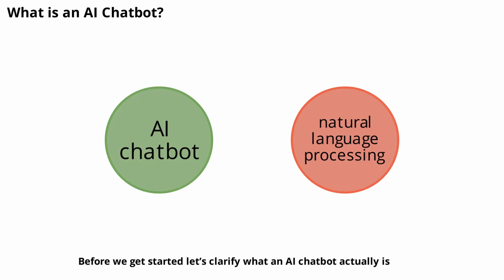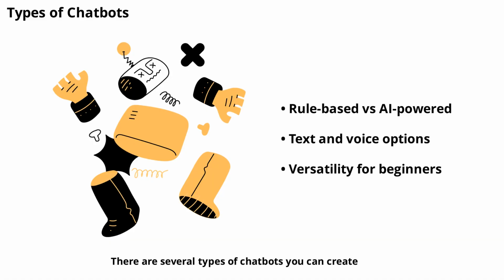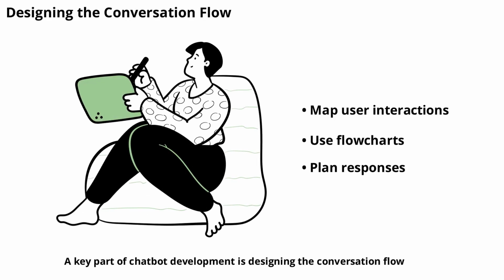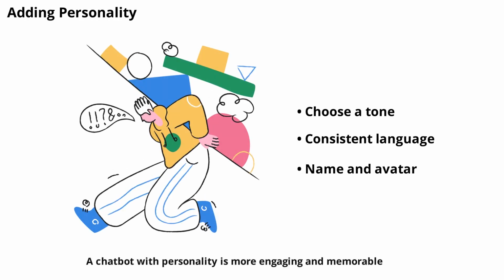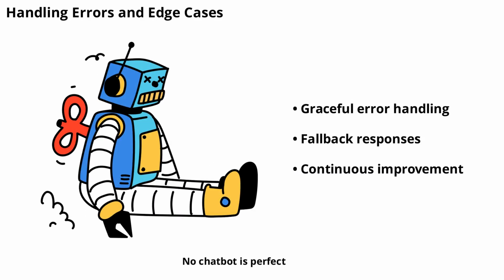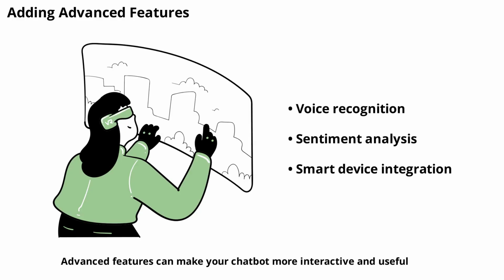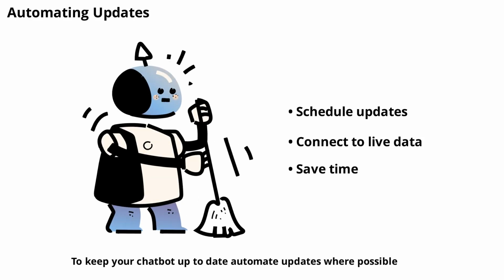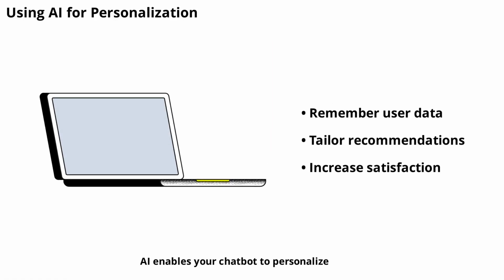How to Use AI to Create Your Own Chatbot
Stop just talking to AI—start building it. In 2026, creating a custom chatbot has shifted from a months-long coding project to a 20-minute configuration. Whether you want a no-code GPT for personal use, a Vertex AI Agent for your business, or a custom-coded Python assistant, this guide breaks down the three most popular paths to building your own "digital twin" or customer support hero.

How to build an AI chatbot 2026, Create a custom GPT tutorial, No-code AI chatbot builder, Google Vertex AI Agent Builder guide, Build a chatbot with Python and OpenAI 2026, Custom AI knowledge base, AI chatbot for business 2026, RAG (Retrieval-Augmented Generation) for beginners, Voiceflow vs Botpress 2026, Training AI on your own docs, AI agent orchestration, Open-source LLMs for chatbots, Deploying AI widgets on websites, AI chatbot with memory, Personalized AI assistant setup